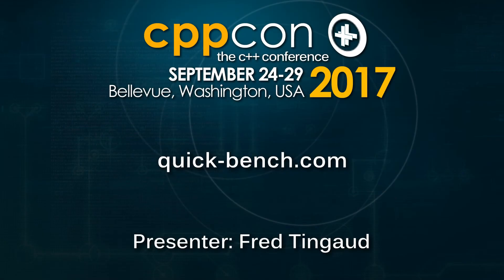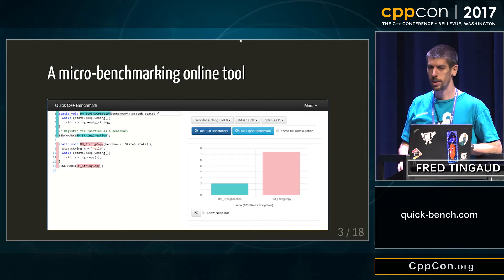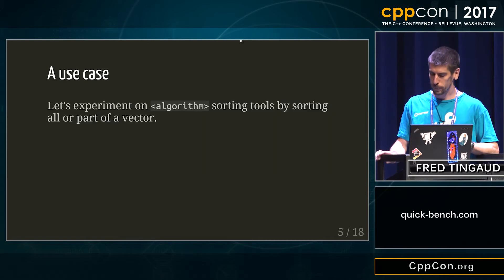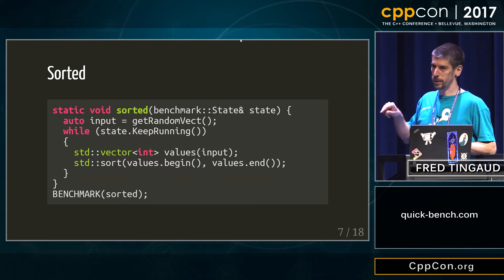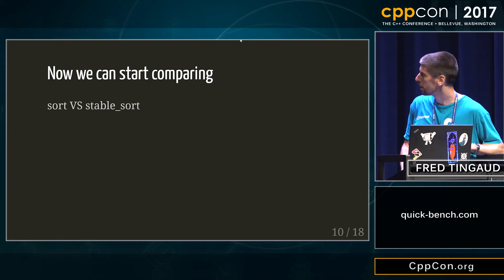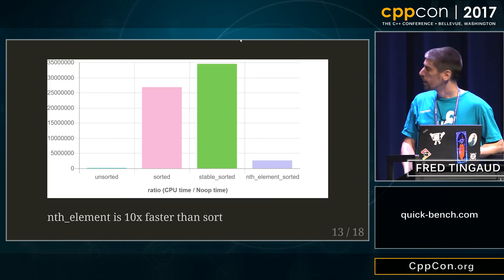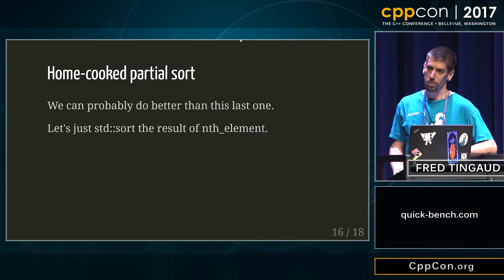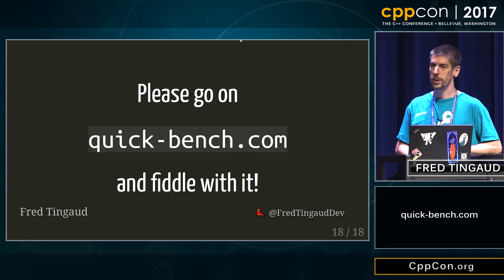CppCon 2017: Fred Tingaud “quick-bench.com”